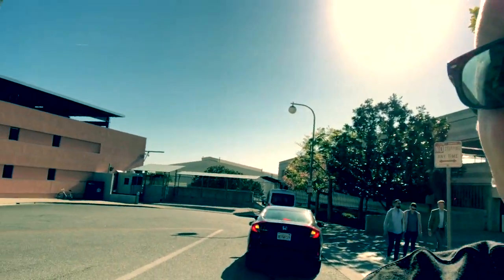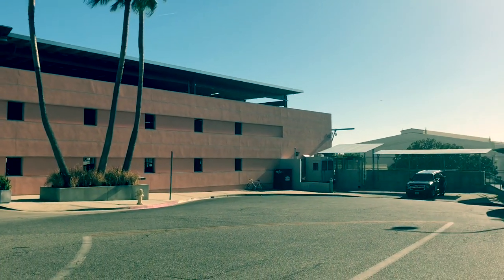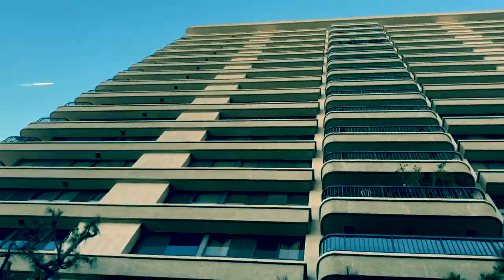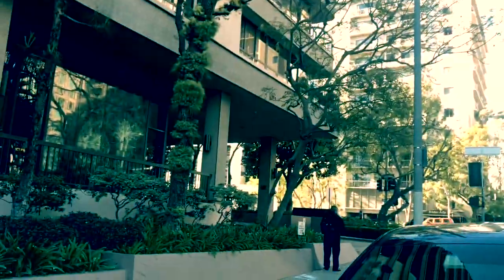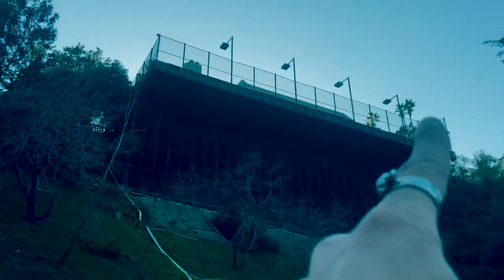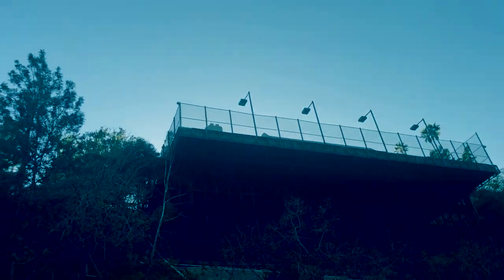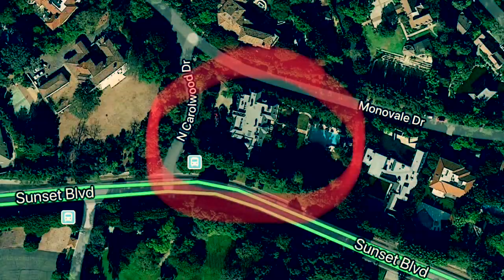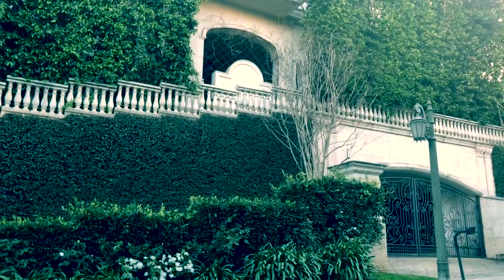Michael Jackson’s SECRET Hideouts and HIDDEN Houses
Michael Jackson’s SECRET Hideouts and HIDDEN Houses. On this tour, I take you to a few of Michael Jackson’s private homes and secret getaway locations in Los Angeles. As well, I get as close as I can to the infamous hideout in Century City. Watch!